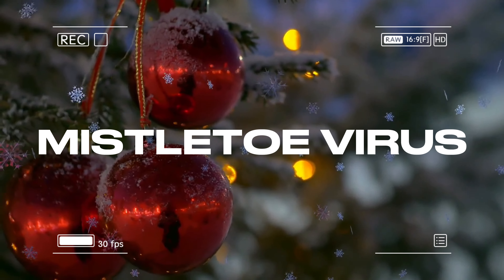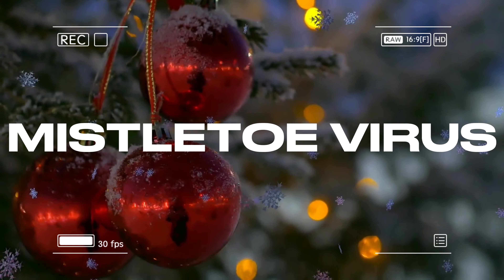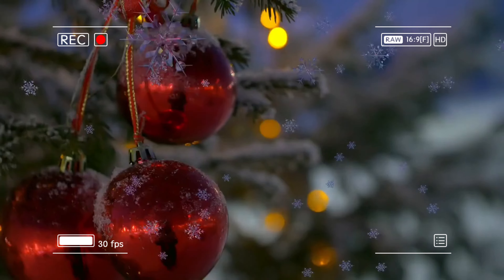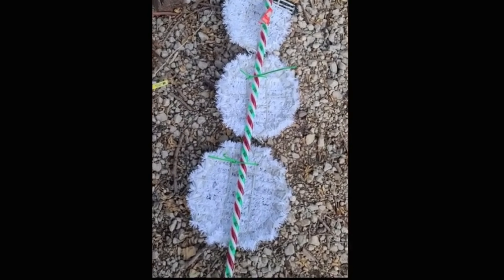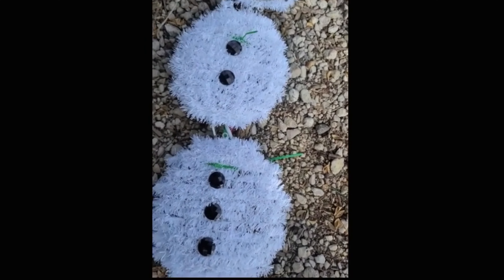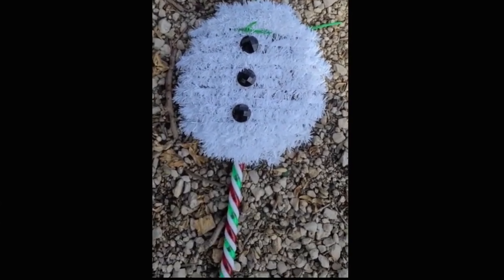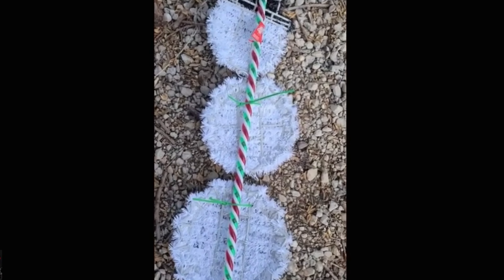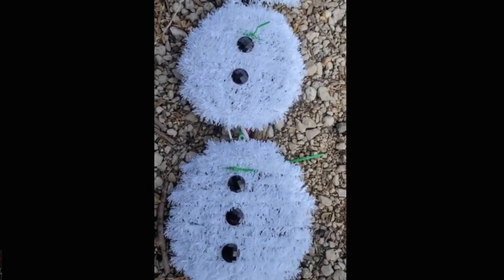(08/31/2024) Dollar Tree Plastic Candy Cane & tinsel character Snowman Craft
I have one easy Dollar Tree Crafts for you. using plastic candy canes and tinsel characters.  Since the crafts are plastic, they can be used outside as well, the candy canes.  So, check out the video to see how you can make your own Dollar Tree Plastic Candy Cane Crafts.